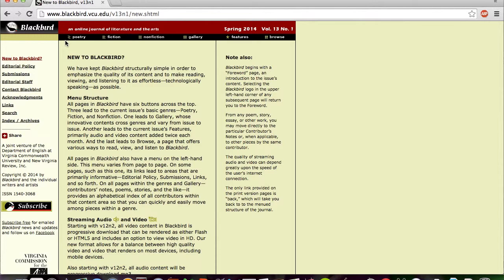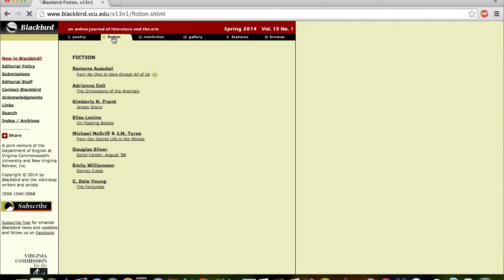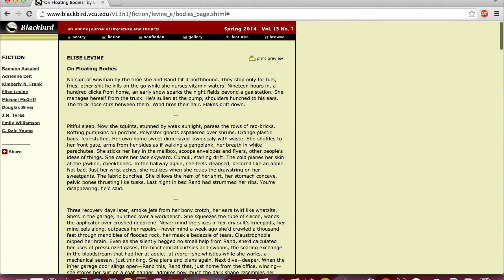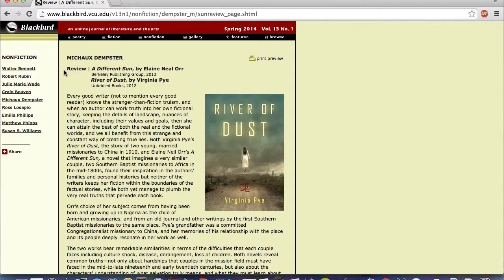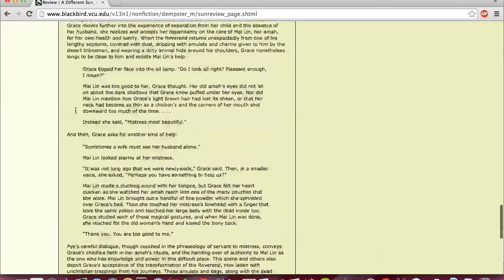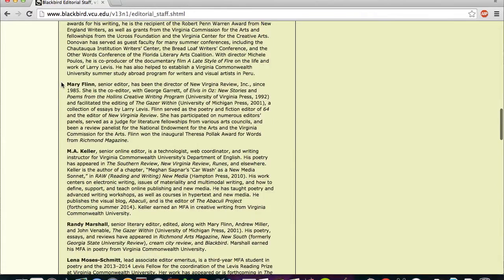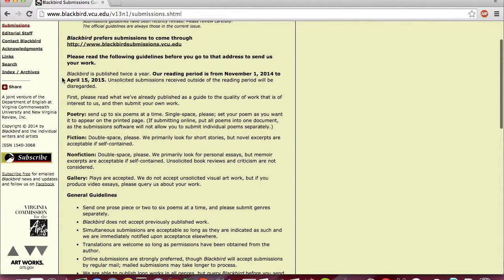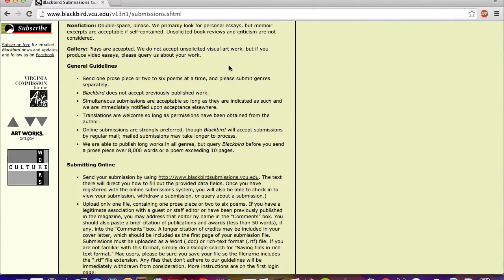Blackbird E-Zine Analysis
This video is about Blackbird, an e-zine that I had to analyze for my Online Genres class.

Work Cited:

"Blackbird: An Online Journal of Literature and the Arts | V13n1." Blackbird: An Online Journal of Literature and the Arts | V13n1. Virginia Commonwealth University Department of English, n.d. Web. 18 Oct. 2014.